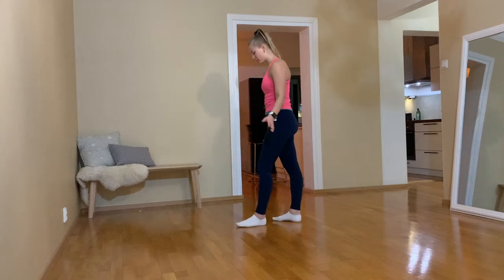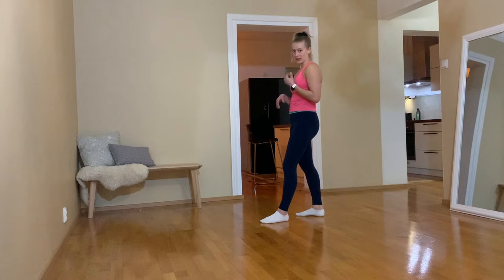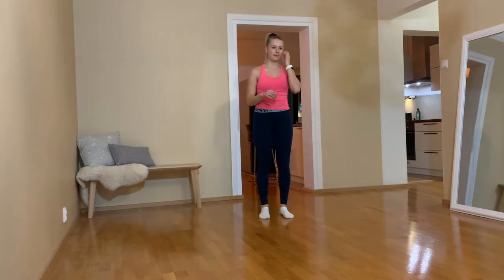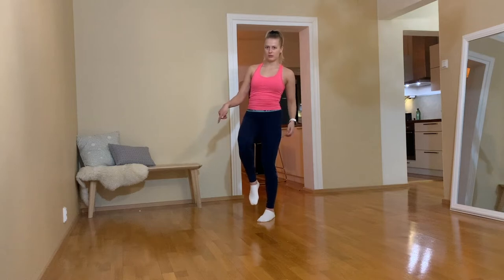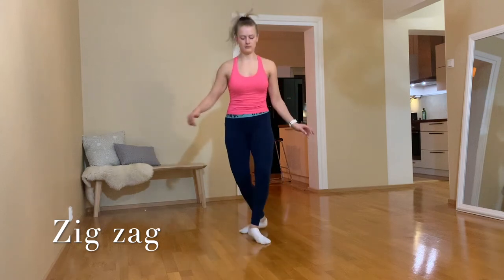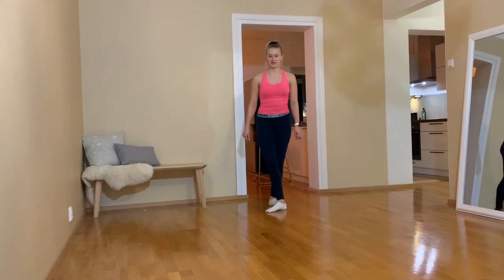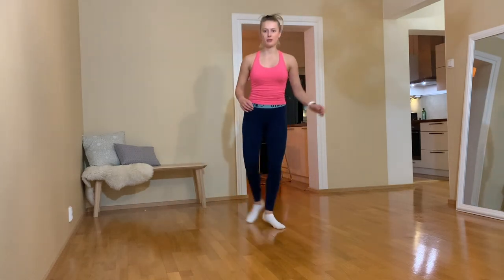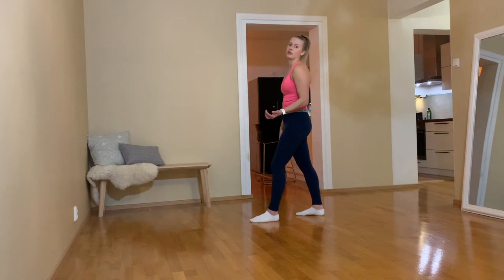SHUFFLE TUTORIAL / 4 Easy Steps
4 Easy SHUFFLE DANCE steps that is BEGINNER FRIENDLY - running man, T-step, Zig zag & backwards running man.

In this video we go through some basic steps to learn how to shuffle. I talk you through the steps so its easy to follow.

Shuffling is a type of dance, wish is super fun and easy to do when you learn it, a lot of people will be impressed when you show of these shuffling skills. Here you get a workout in meanwhile having fun!

Shuffling is a great workout, you burn a lot of calories, it improves hand-eye coordination and reduces clumsiness. You get toned legs, calves and glutes.